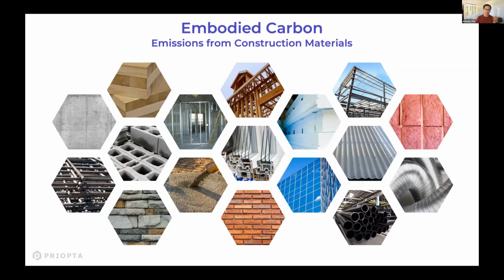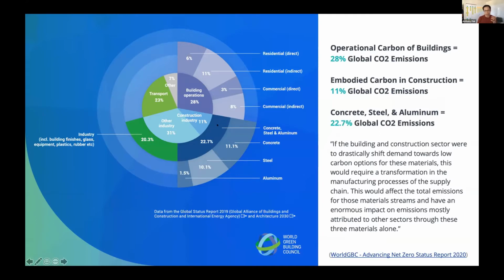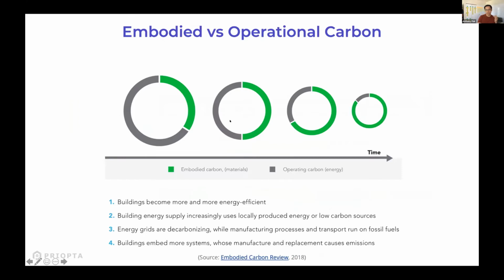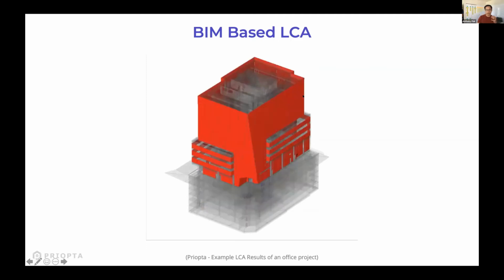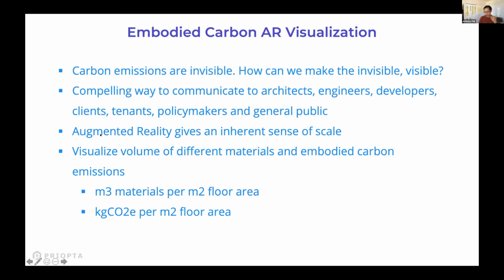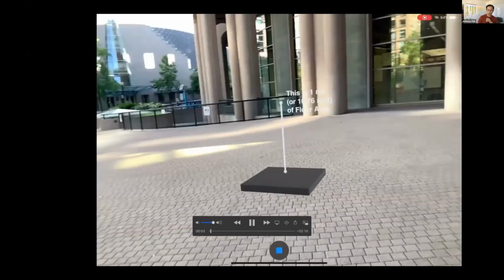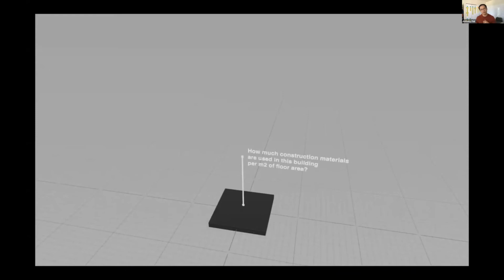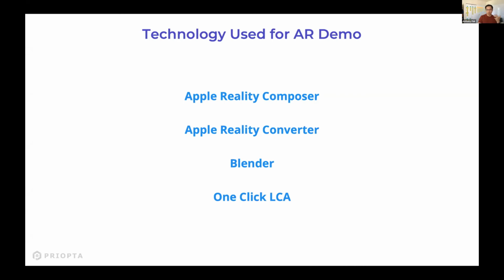AECH Online v1: Team Embodied Carbon AR Visualization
Team presentation from AEC Hackathon Online v1 2020.

Goal:
AR Visualization of Embodied Carbon for a specific project, visualizing the volume of different construction materials, the embodied CO2 emissions per m2, and reductions achieved on project.